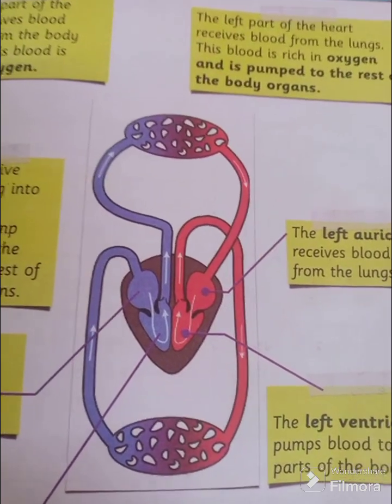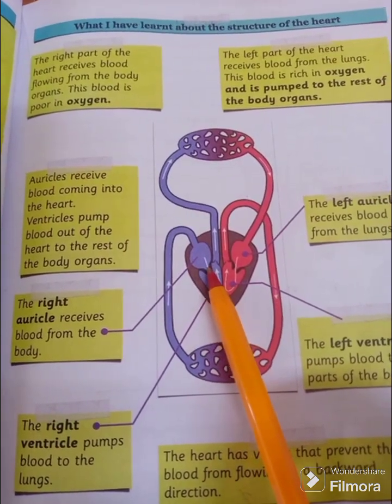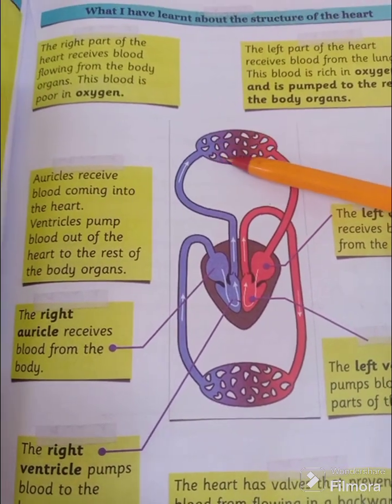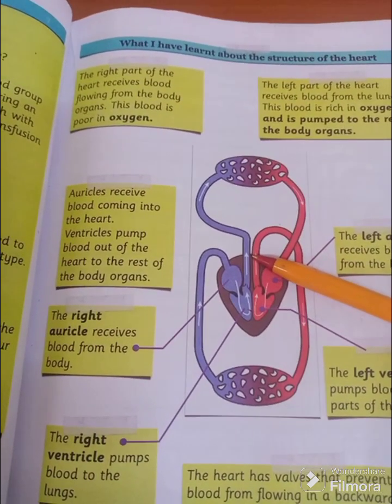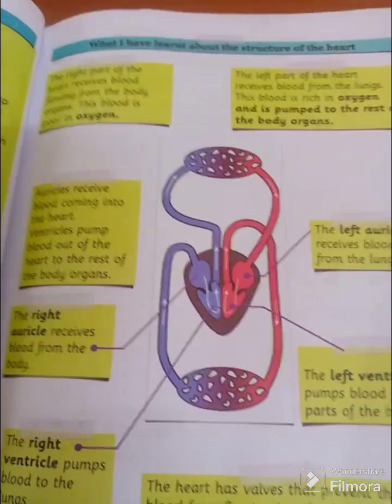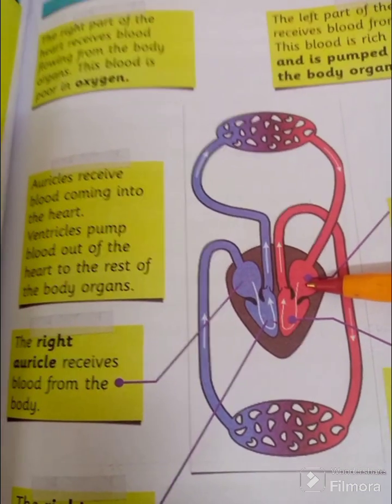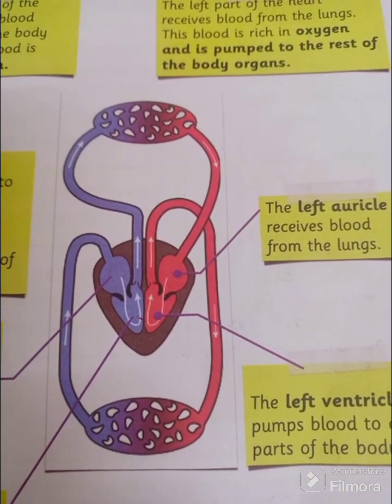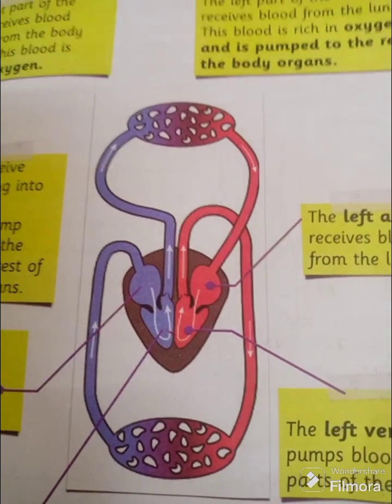cbc education humanheart education science school schoolsinkenya biology God